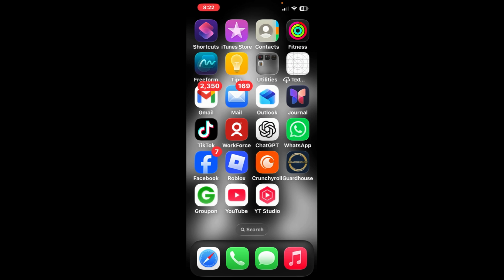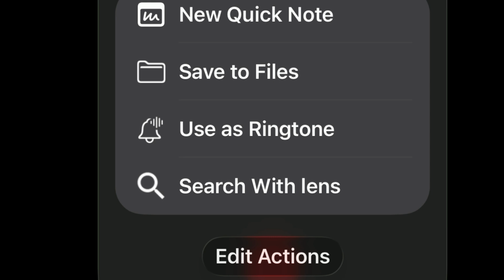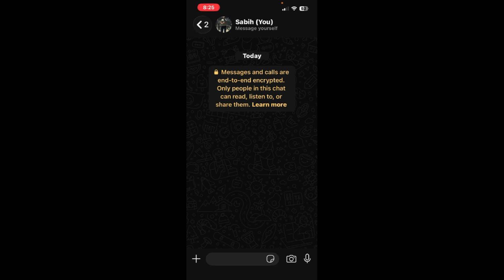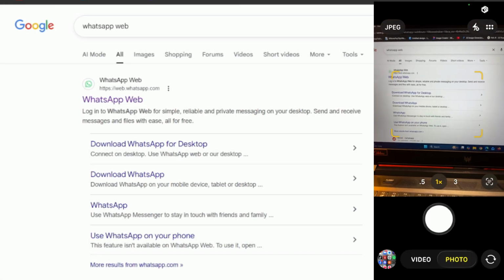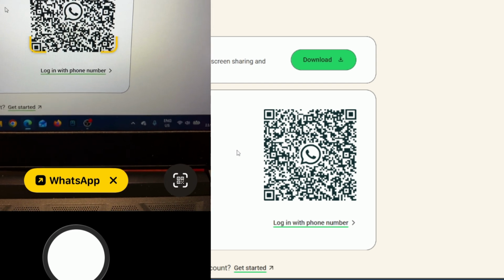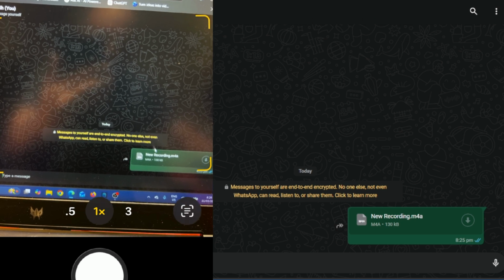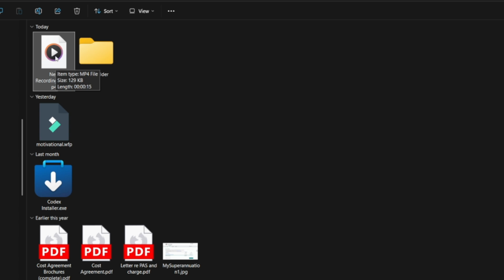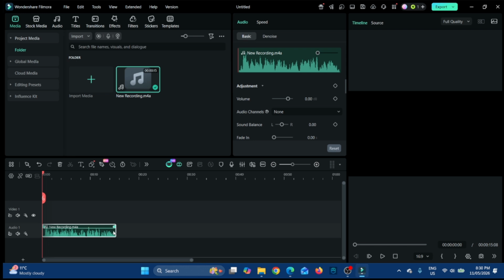How to Transfer iPhone Voice Memo Recordings to Laptop (Easy Method)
Learn how to transfer iPhone Voice Memo recordings to your laptop or PC easily for video editing, voice overs, podcasts, YouTube videos, and more. This step-by-step tutorial shows the fastest method to move voice recordings from your iPhone to your computer without confusion